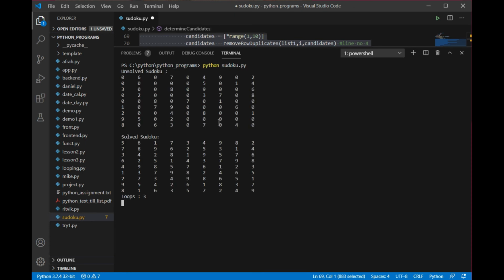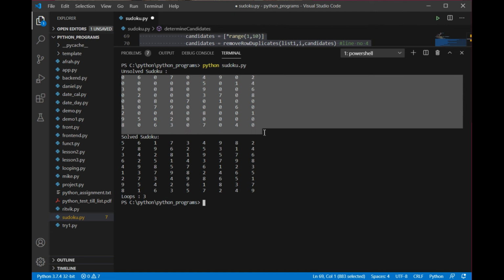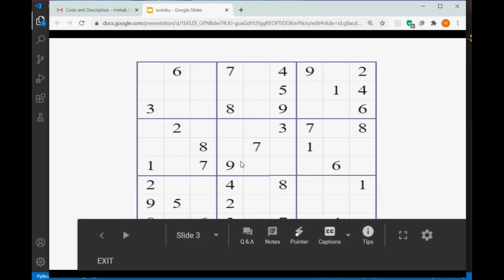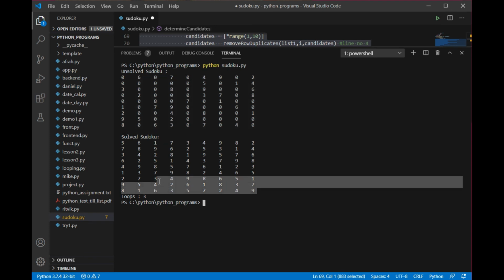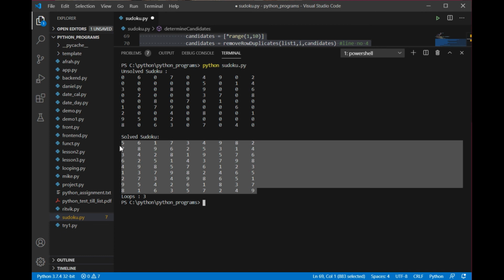Lesson 2 - How to Solve Sudoku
In this Video we discuss how to solve Sudoku and its various constraints.